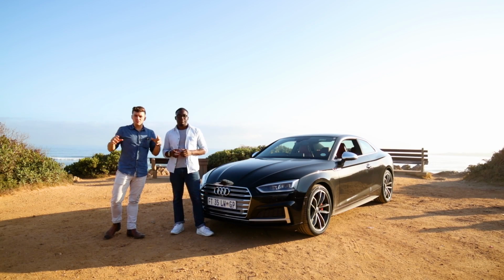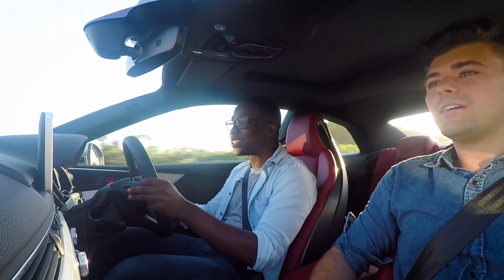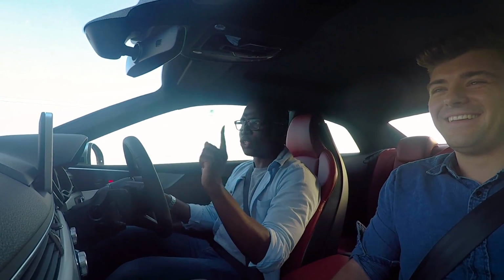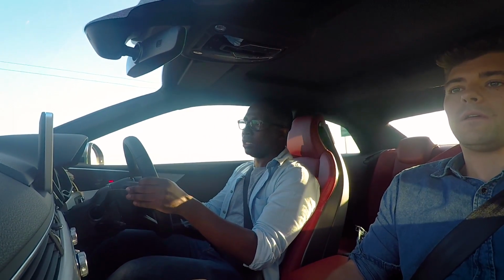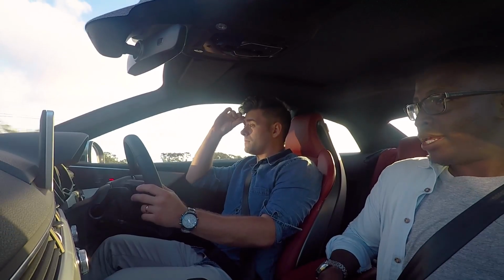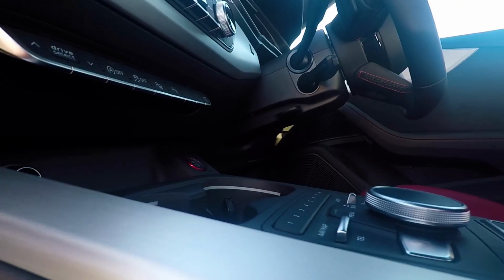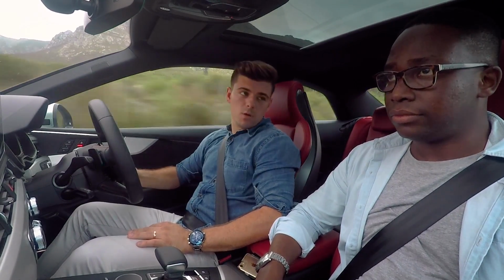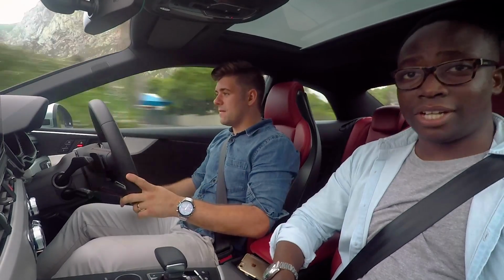We Drive The New 2017 Audi S5 With Its V6 Exhaust Note!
TheMotorist attended the launch of the all new 2017 Audi A5/S5 in Hermanus, South Africa. We had some time behind the wheel of the gloriously sounding Audi S5, this is what we thought.